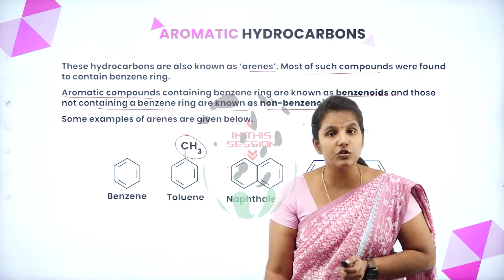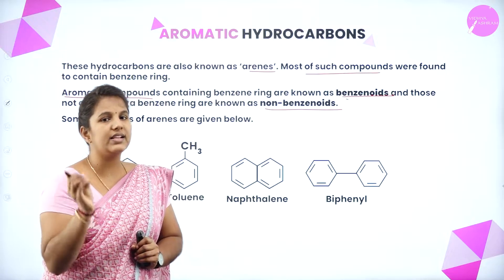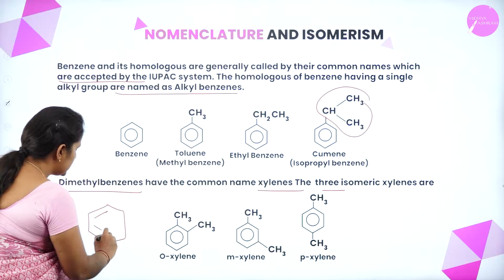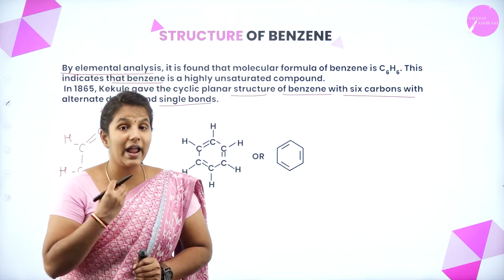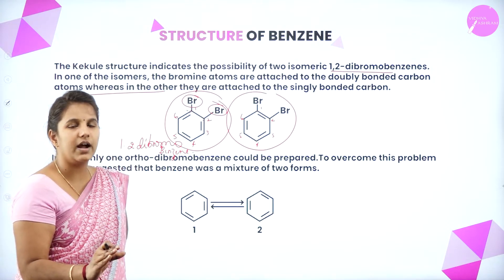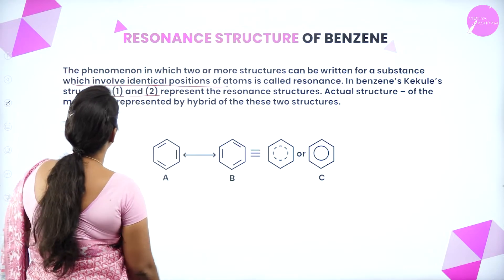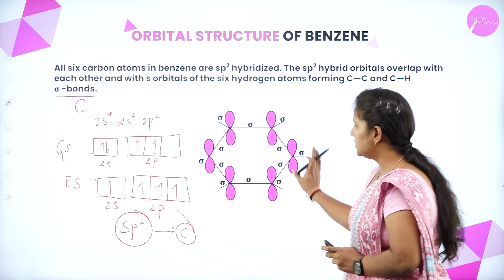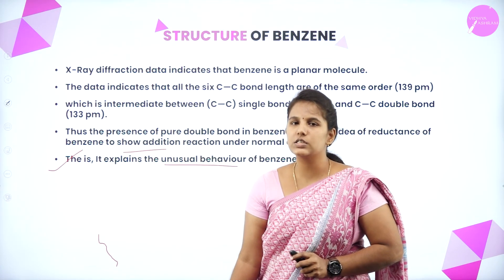DAY 42 | CHEMISTRY | I PUC | HYDROCARBONS | L6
Class : I PUC
Stream : SCIENCE
Subject : CHEMISTRY
Chapter Name :  HYDROCARBONS
Lecture : 06